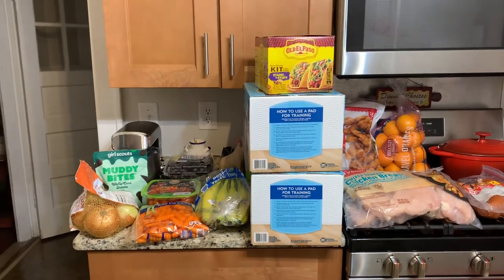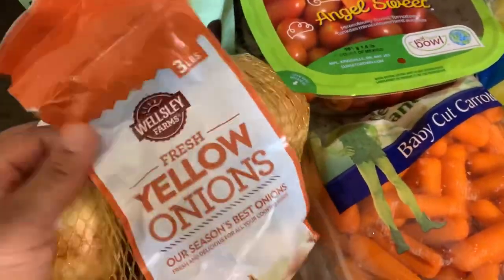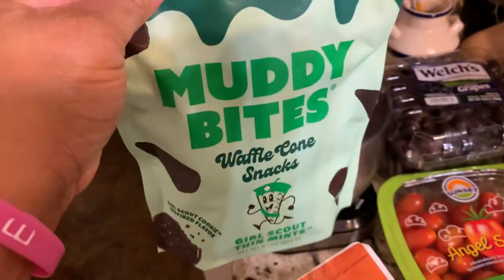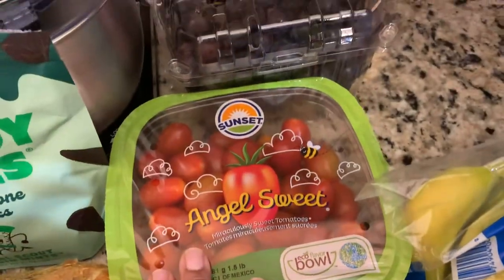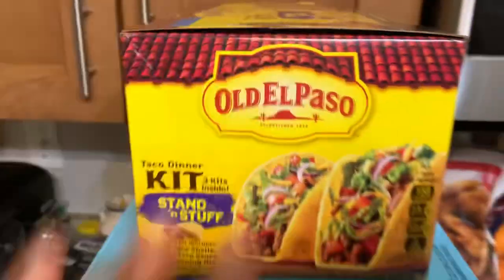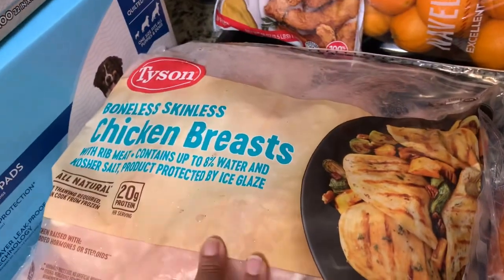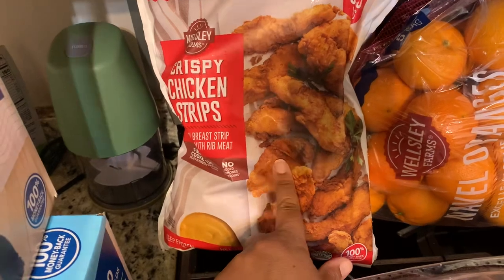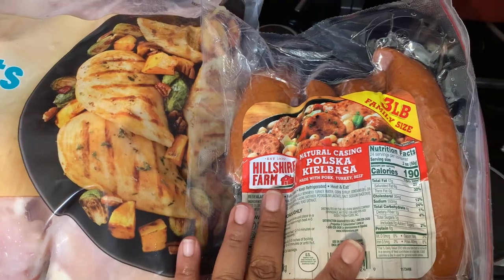OUR GIRL AND BOY NEEDED PADS AND WE NEEDED VEGGIES!!!😳